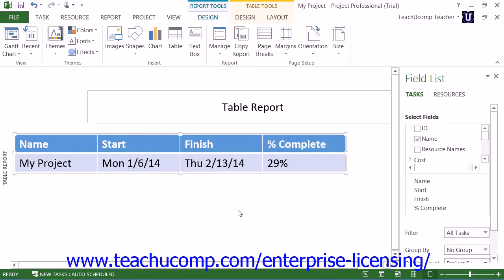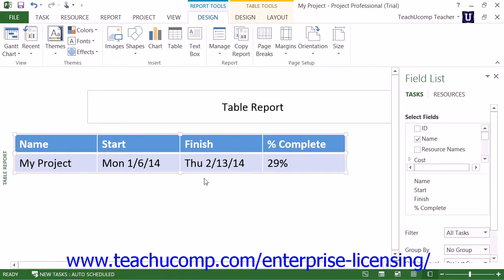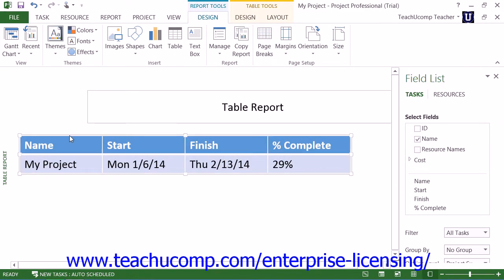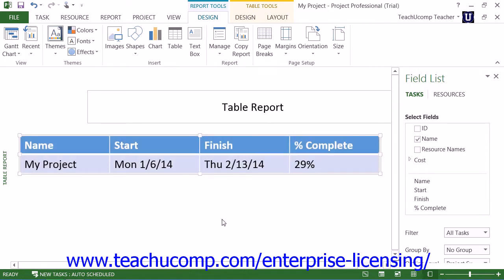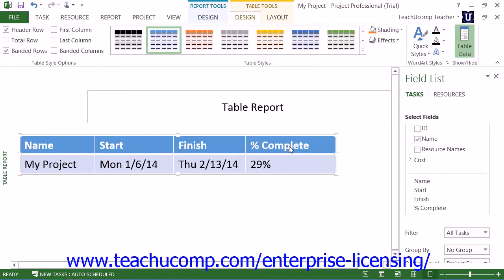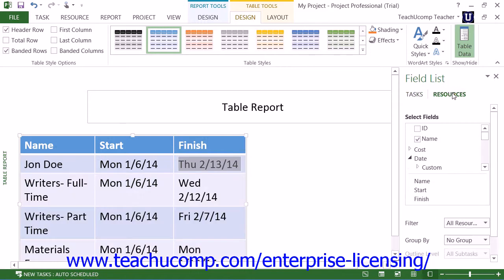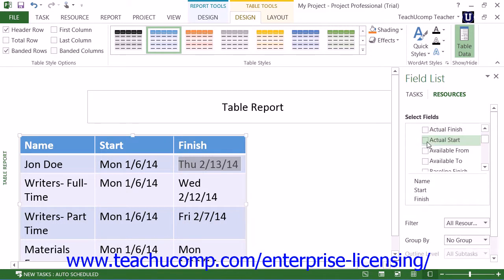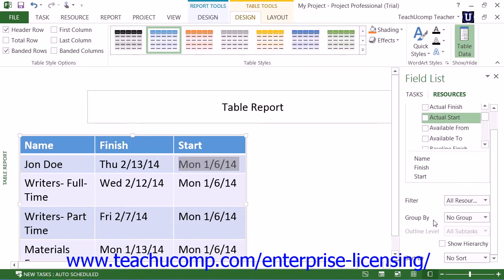Microsoft Office Project Tutorial 2013 Modifying Report Objects 14.5 Employee Group Training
A clip from Mastering Microsoft Project Made Easy: Using Report Tables. Get a FREE demo of our training for groups of 5 or more